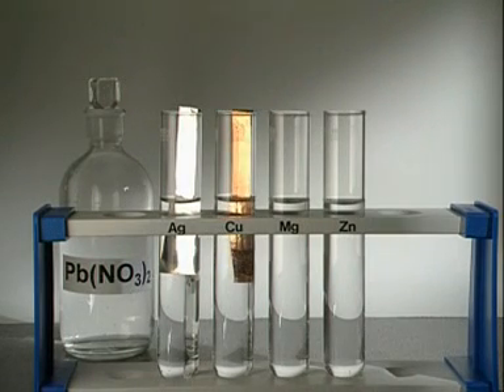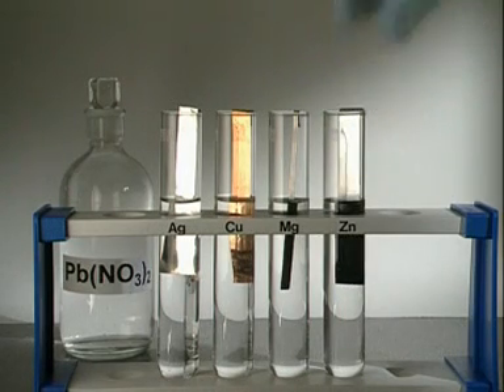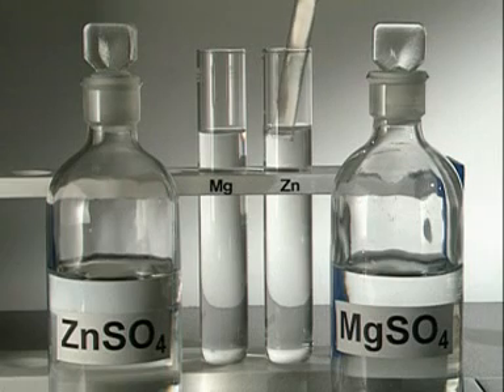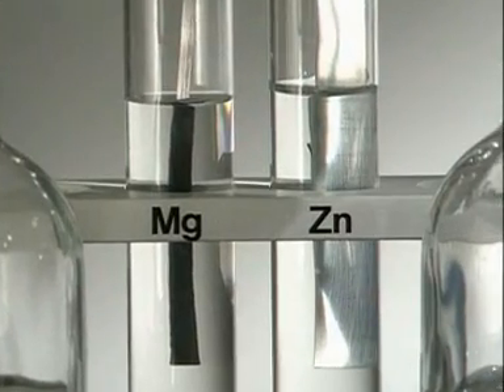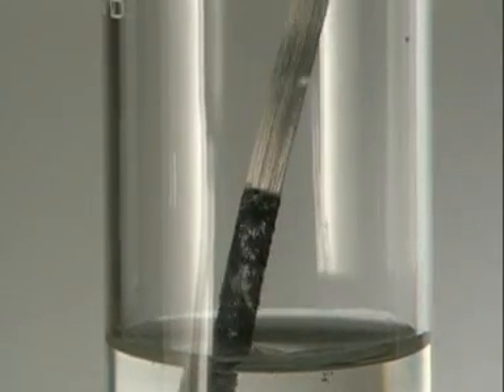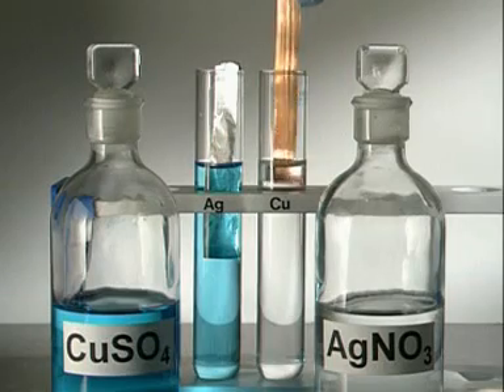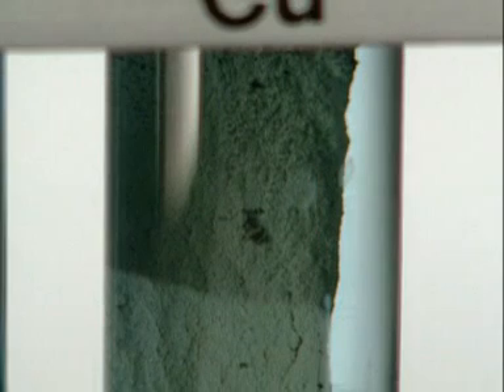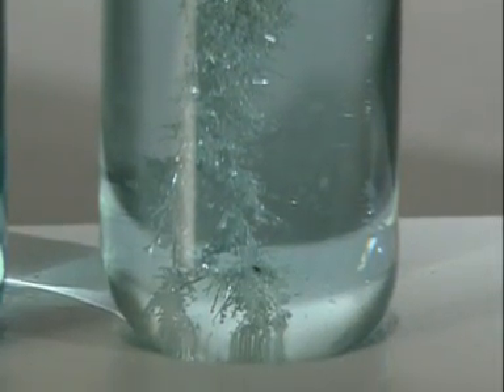Displacement reactions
The reactivity of metals is used to explain displacement reactions